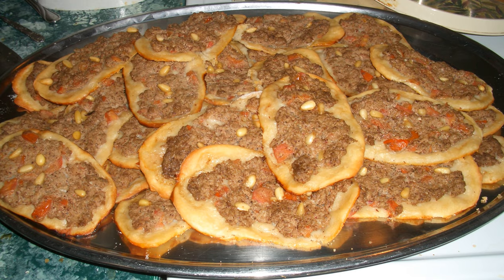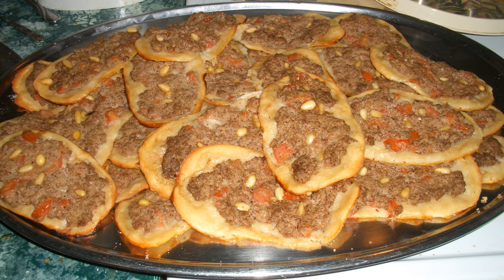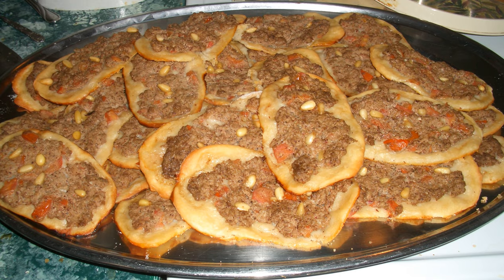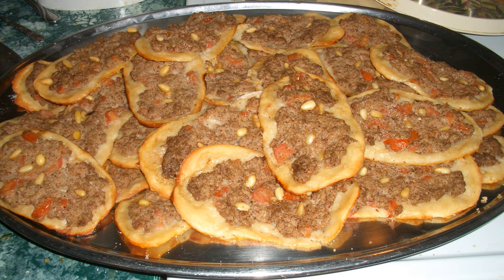Sfiha | Wikipedia audio article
This is an audio version of the Wikipedia Article:
Sfiha

SUMMARY
Sfiha (Arabic: صفيحة‎ sfīḥah), is a pie-like dish originating from the Levant. It was introduced in Brazil and Argentina by Levantine immigrants, where it is known as esfiha or esfirra.In contrast to the modern use of lamb or beef, traditional sfiha are open-faced meat pies made with ground mutton. Historically, sfiha were much like dolma—simply ground lamb, lightly spiced, wrapped in brined grape leaves.
In Brazil, sfihas are street popular food because they are cheap and fast. Sfihas are oven baked and come in two shapes: folded into a triangular pastry like  fatayer, and open-faced (4 inches round flat bread); with various toppings, including cheese, curd, lamb, beef or vegetables. The first Brazilian fast food restaurant chain to serve sfihas and other Middle East dishes was Habib's.